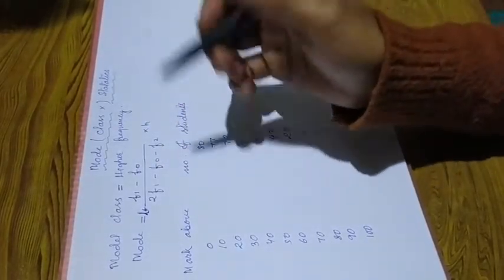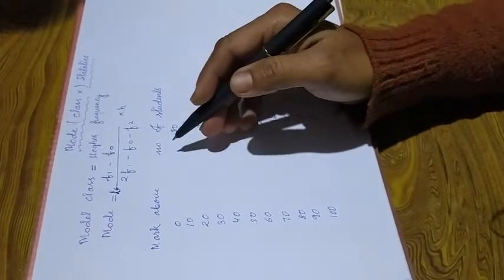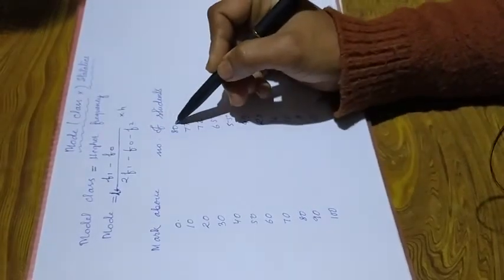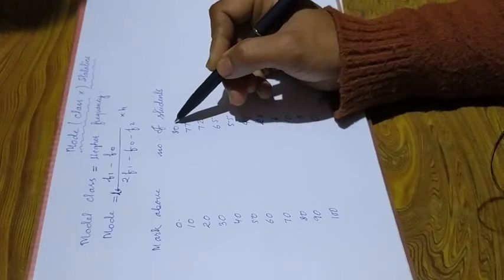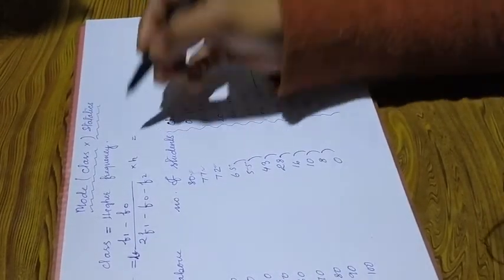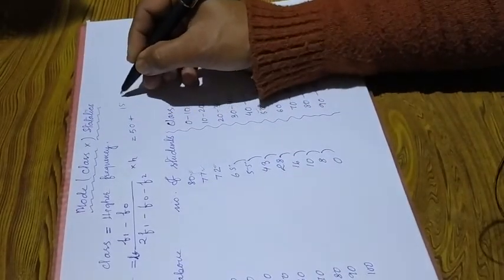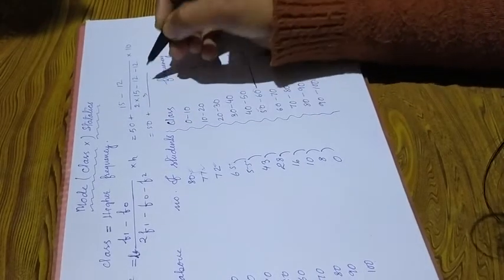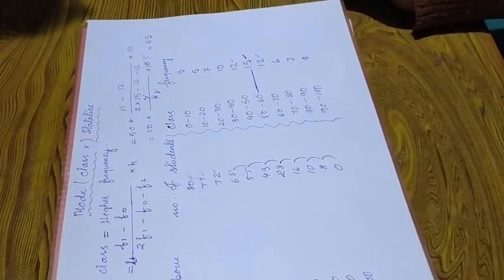Statistics class 10 BOSEM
Mode calculation step.